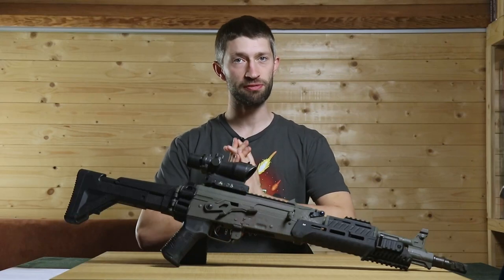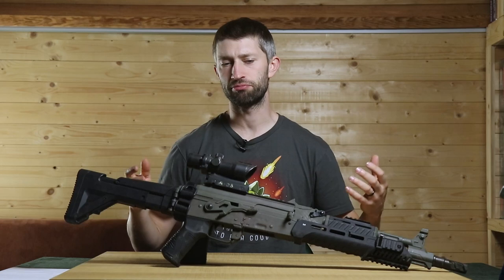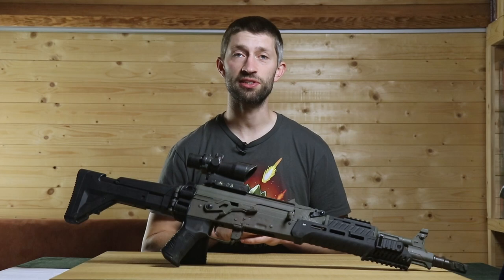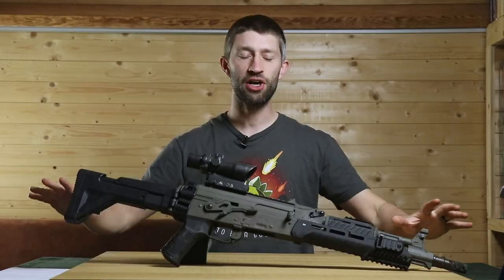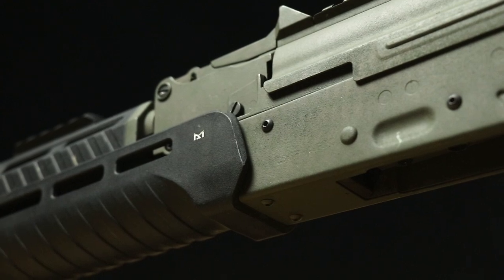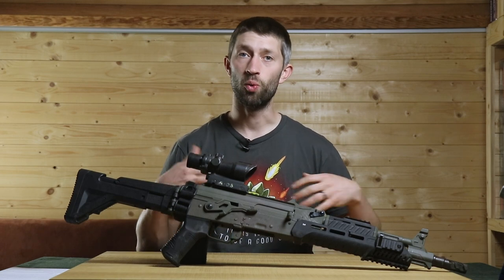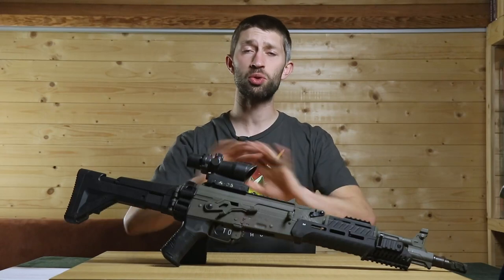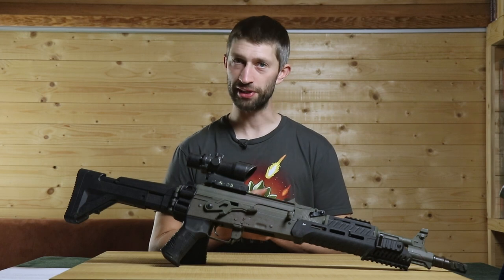Paint your Rifle - How do I do it? - Airsoft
Paint your Rifle,

Airsoft is a lot about how you look. Your rifle is one part of that outfit that needs to fit the part. Painting your rifle is also to camouflage it, when needed. For me it's a bit of both.
Trying to make it look cool and usefull.

I have my way of painting my rifles and in this video I will show you how. This is technique that can be used on all different kind of items, not only rifles.

This is my first 2 tone rifle and I'm happy with the result!

00:00 Intro
02:18 Disassemble
03:28 Clean
04:23 Paint
06:19 Assemble
07:45 Extra Paint
10:18 Conclusion

Music